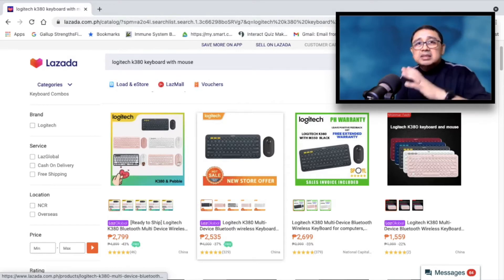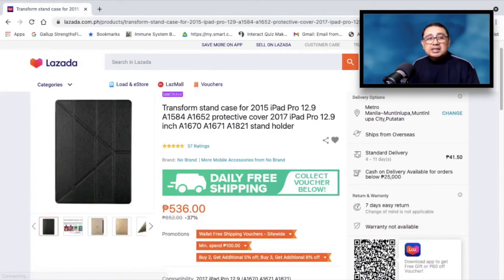Is your iPad Keyboard not working? Do you need a keyboard for your iPad? Try these suggestions.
I used the following devices to connect to my iPad Pro 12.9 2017 edition and iPad Mini 4 running on iOs version 14.5: Apple Mouse and Keyboard, Logitech K380, and Swftpoint Mouse.

Apple Mouse